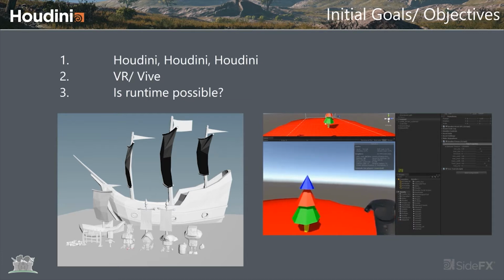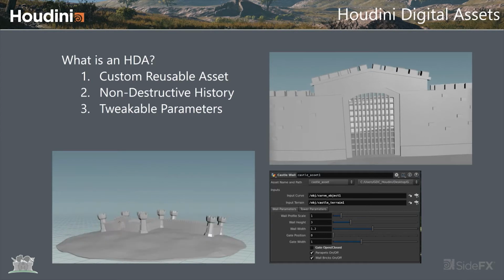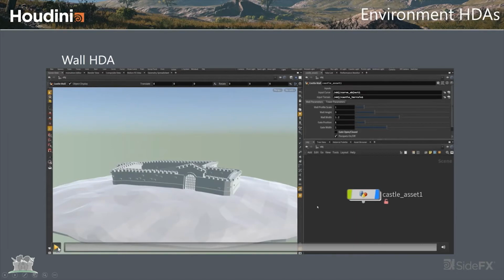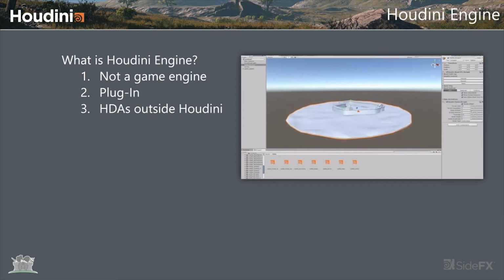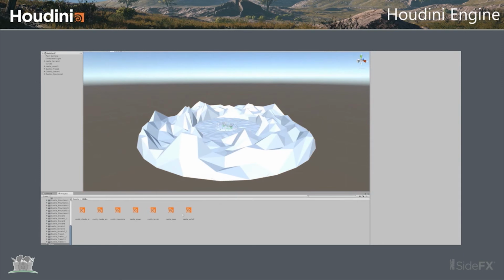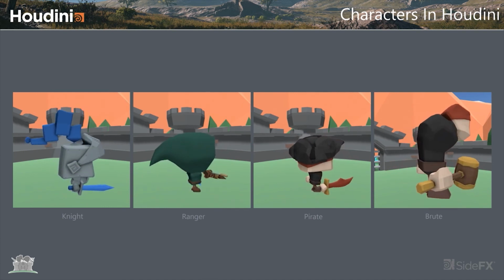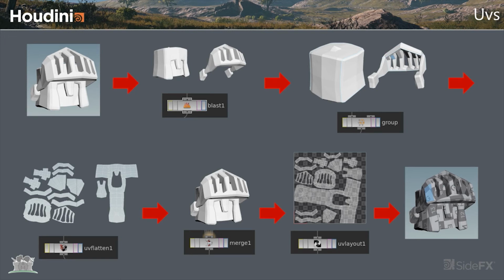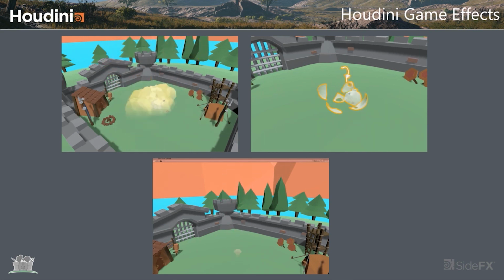Castle Defender VR // Gabriel Valdivia // GDC 2017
Gabriel Valdivia is a Game Intern at SideFX. He graduated from Drexel University with a B.S. in Digital Media and an interest in Houdini for game development. In his presentation, Gabriel talks about the Castle Defender VR project. He walks through the creation of the Houdini Digital Assets used to build the cartoony environment, along with how they were implemented using Houdini Engine. He also talks about the process of creating the game characters in Houdini from modeling to rigging to animation.